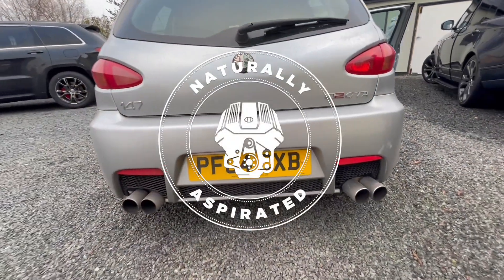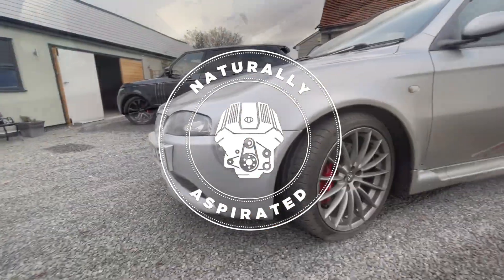Alfa Romeo 147 GTA Review with Tom! LOTS of Busso noise!!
Time for Tom to review the Alfa Romeo 147 GTA. Olly lets Tom get behind the wheel of his pride and joy 147 GTA. Tom doesn't hold back and really gets to grips with the 147 GTA.

This video is filled with the sound of the 147 GTA's Busso V6. Make sure to have your sound turned up to hear the Italian V6 sing!